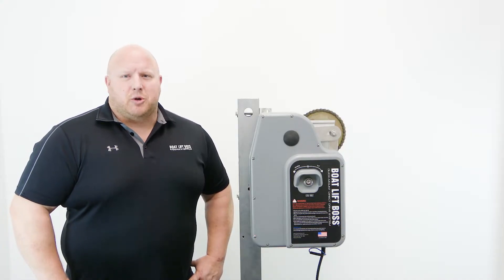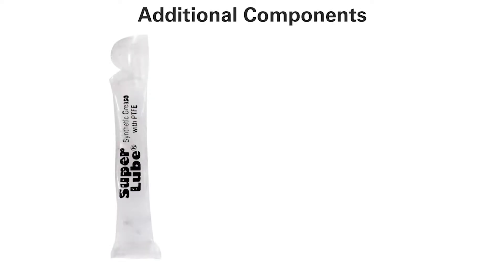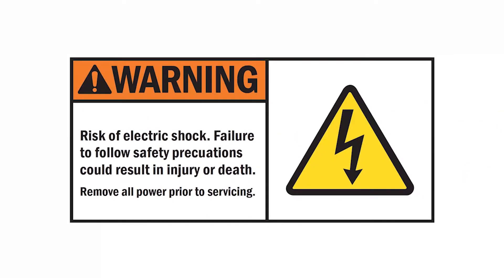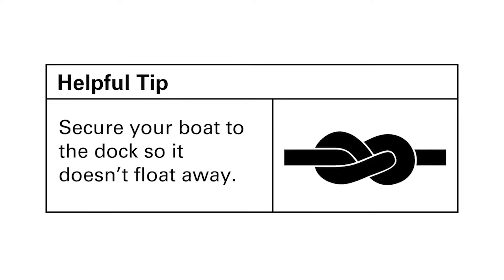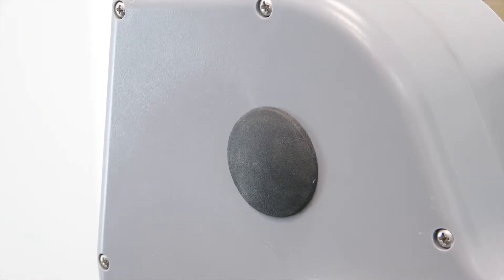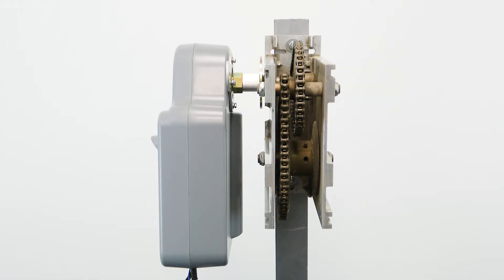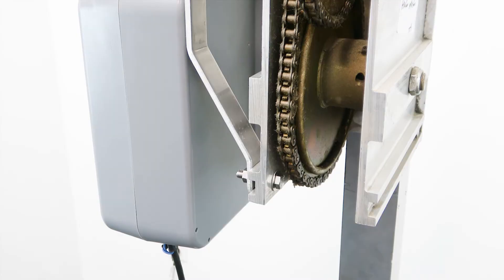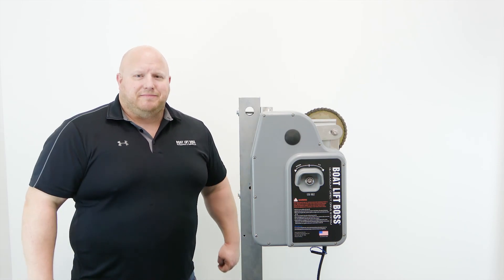Boat Lift Boss Installation Kit Demo (3011.7243 Installation Kit)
For Harbor Master® Boat Lifts.

0:00 Video Start
0:06 Title Screen (Compatibility Information)
0:15 Introduction with Lance Iverson
0:28 Parts List
1:10 Additional Components
1:21 Safety Precautions
2:31 Removing the Winch Wheel
3:02 Removing the Braking System
3:27 Installing the Boat Lift Boss Unit
5:29 Securing Final Connections
5:55 Post-Installation Warnings/Safety
6:27 Outro